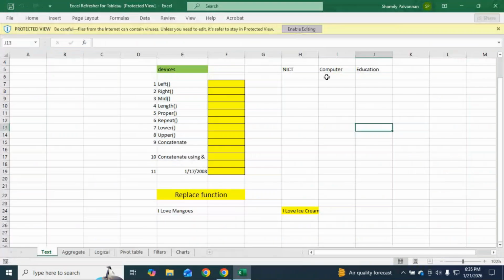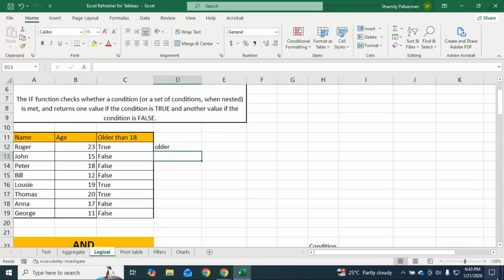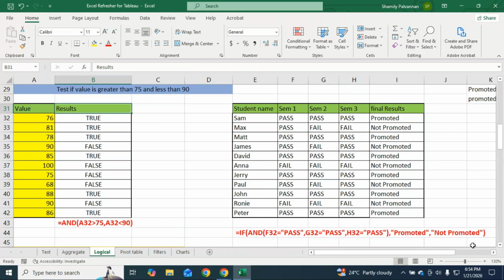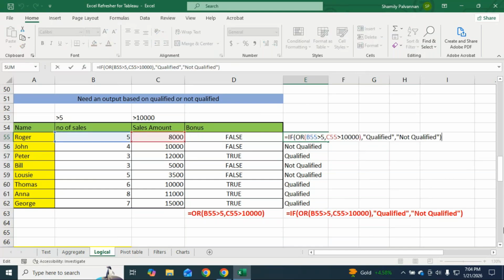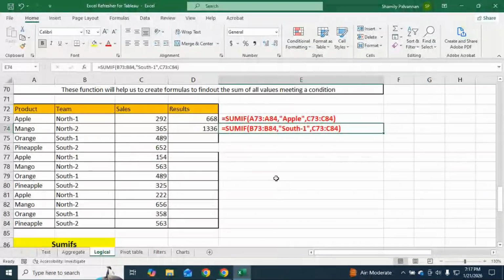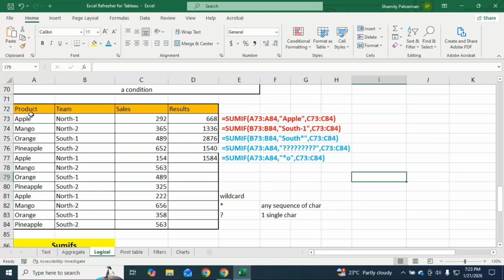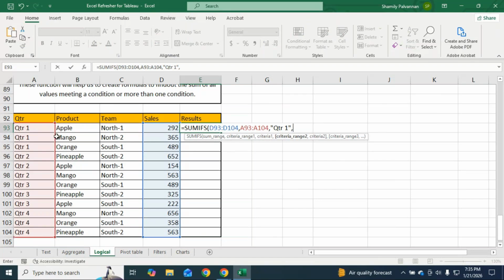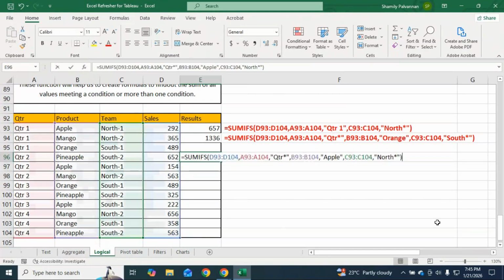Tableau Prabhavathi 21st Jan Mcc